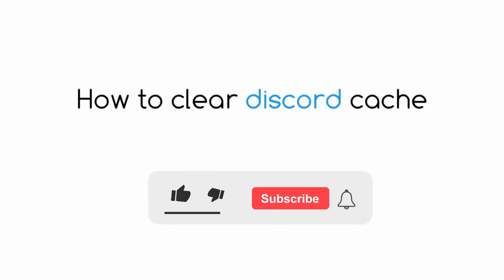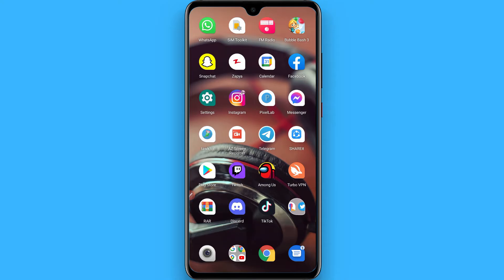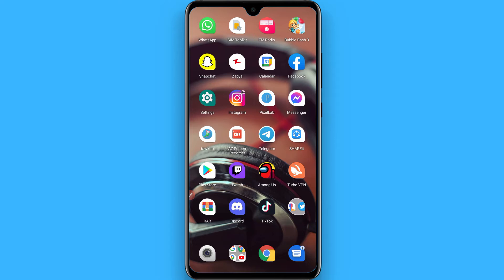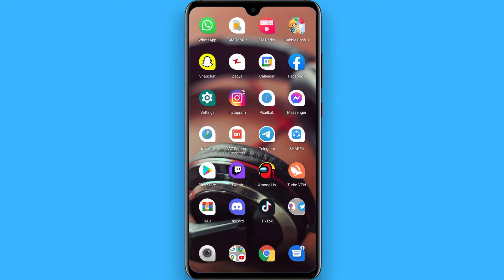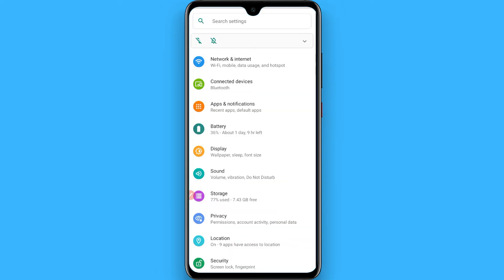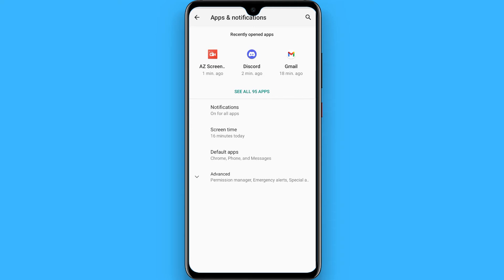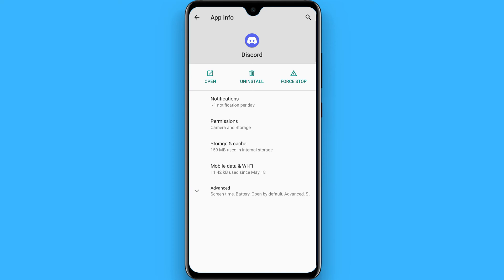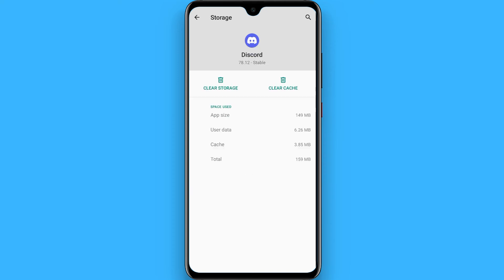How To Clear Discord Cache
Learn How To Clear Discord Cache

In this video I will show you how to clear Discord mobile cache. This will be a short guide that shows you exactly how to clear cache on Discord.